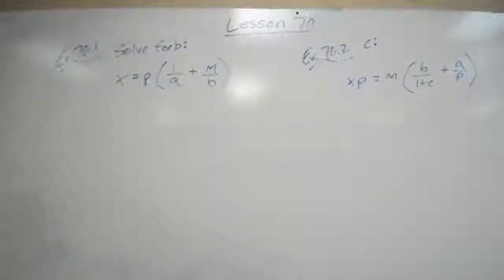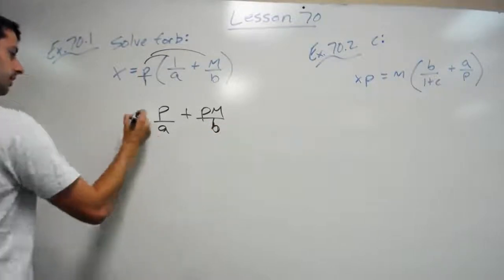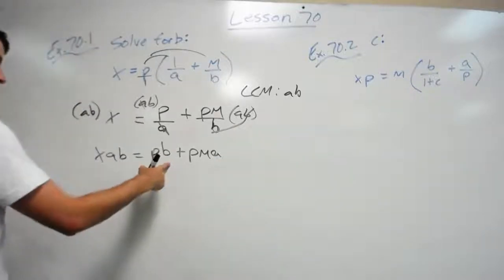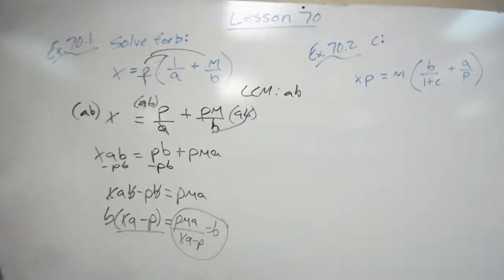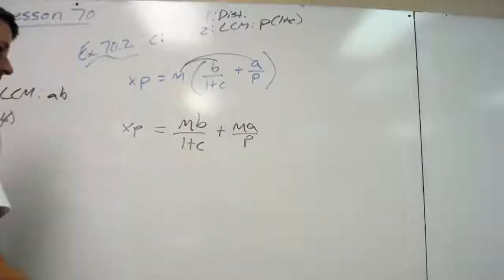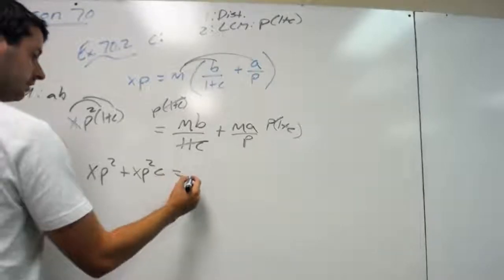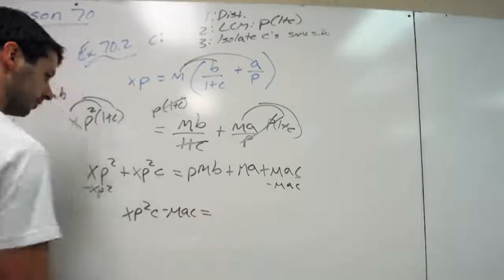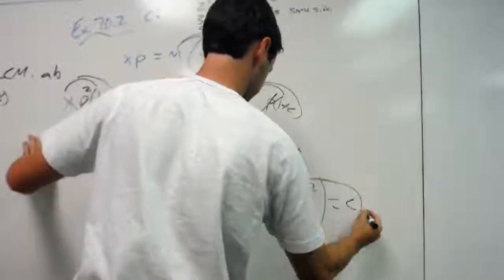Algebra 2 Lesson 70: Advanced Abstract Equations